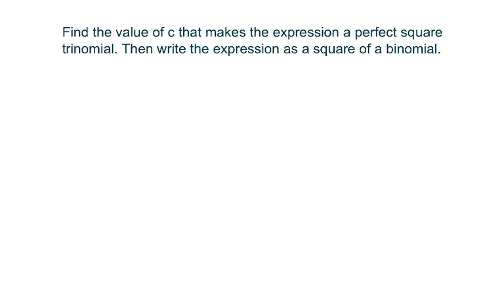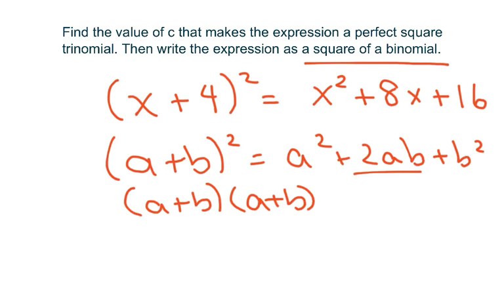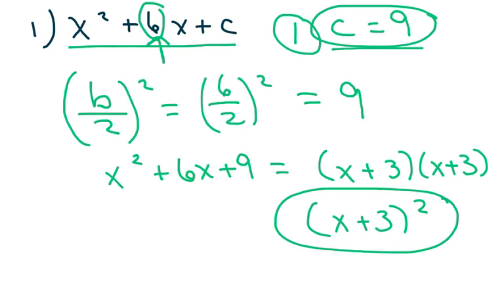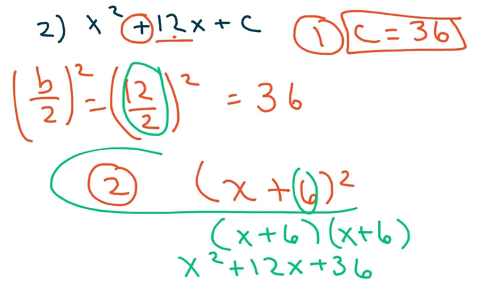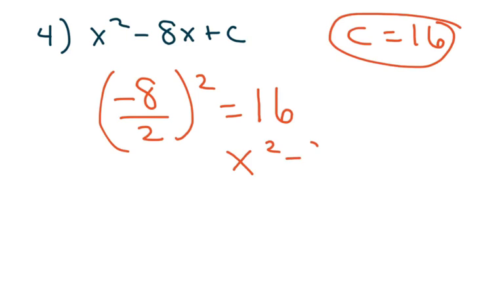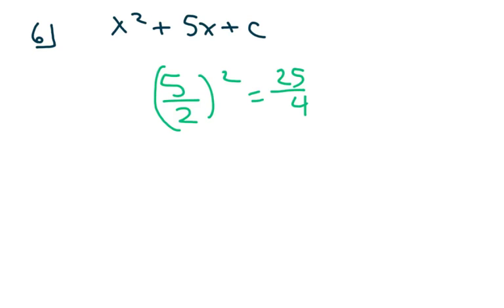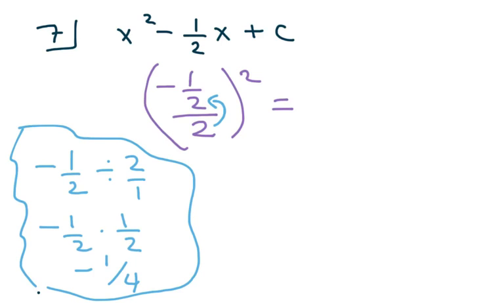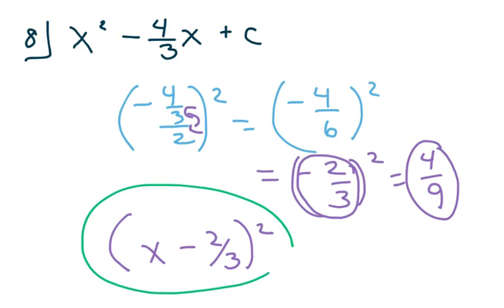How to find c to make a perfect square trinomial